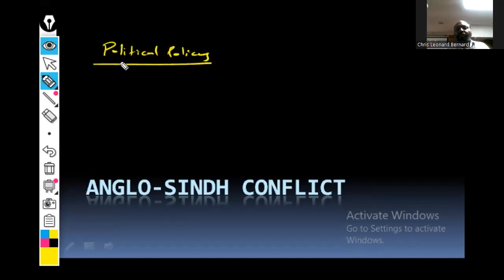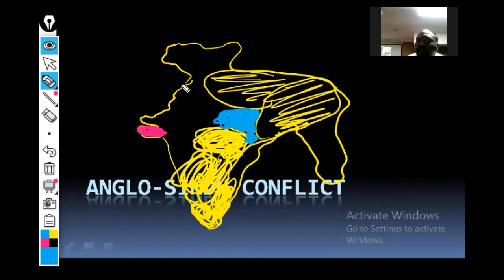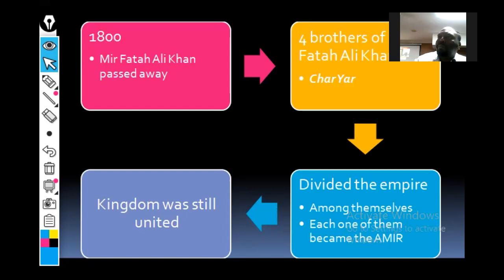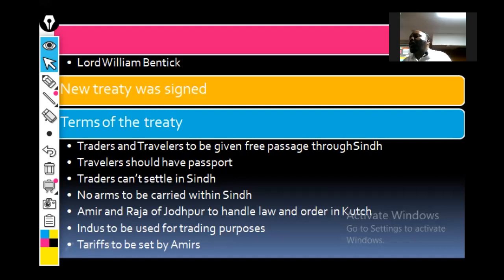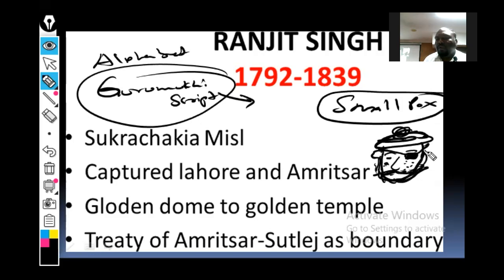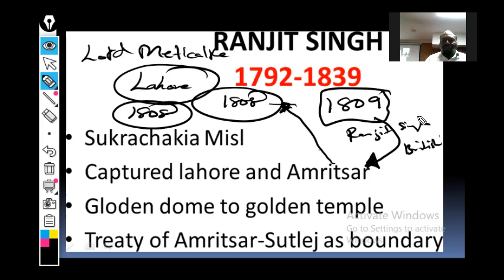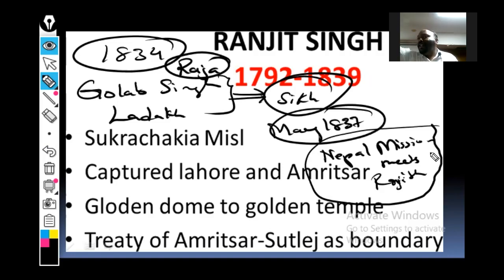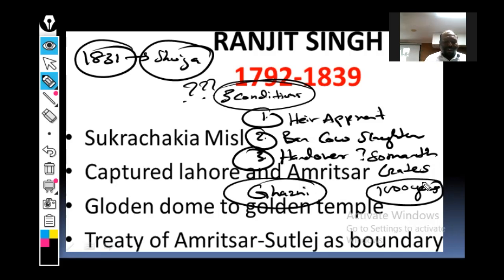INSIGHT IAS - Modern Indian History - Session 7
INSIGHT IAS - Modern Indian History Modern Indian History INSIGHT IAS - Modern Indian History - Session 7